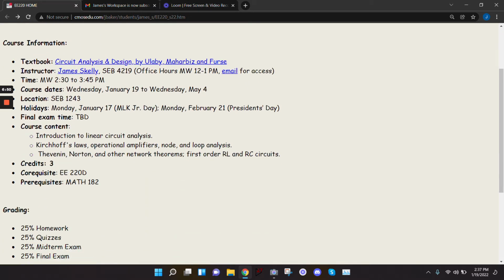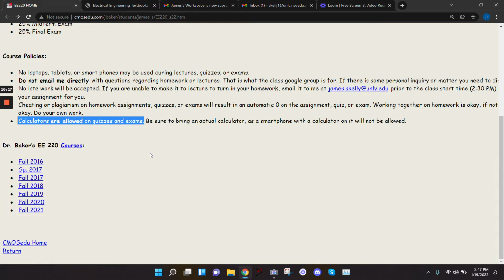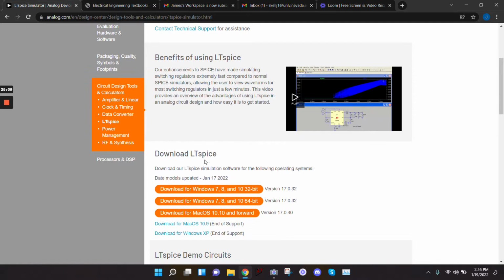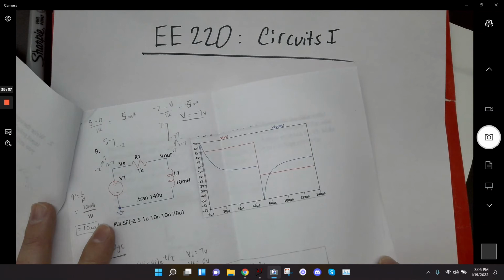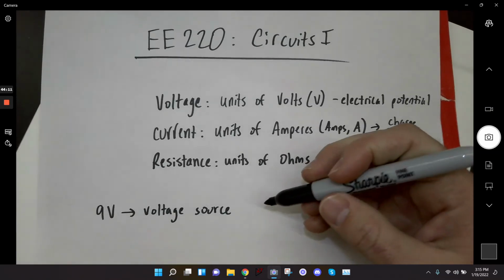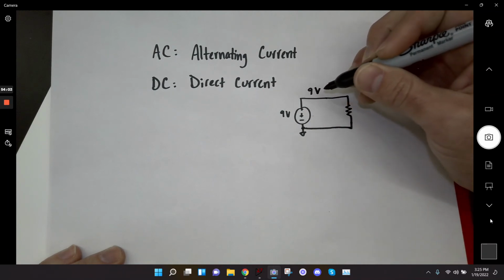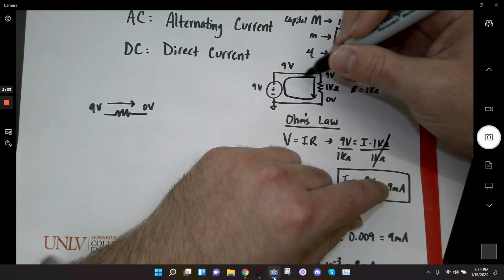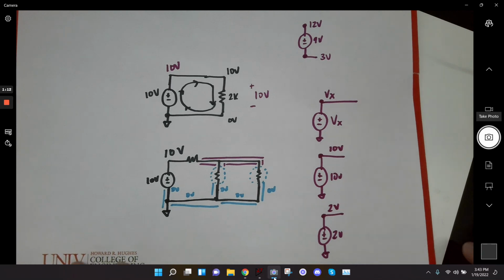EE220 Lecture 1 - Course Introduction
Discuss course webpage, course policies, homework guidelines. Introduce Ohm's Law, LTspice.